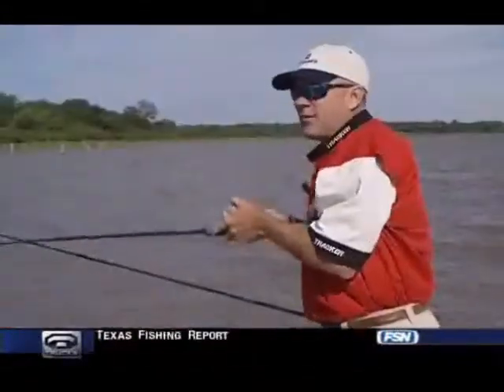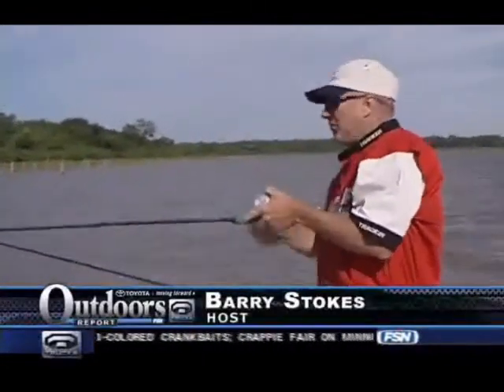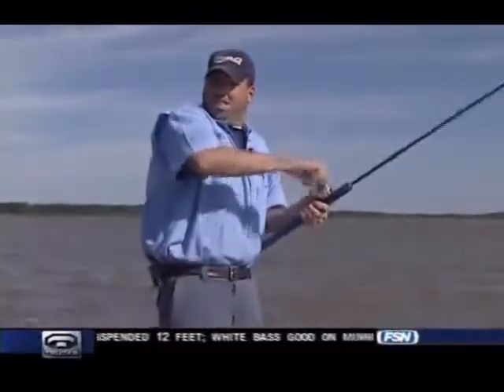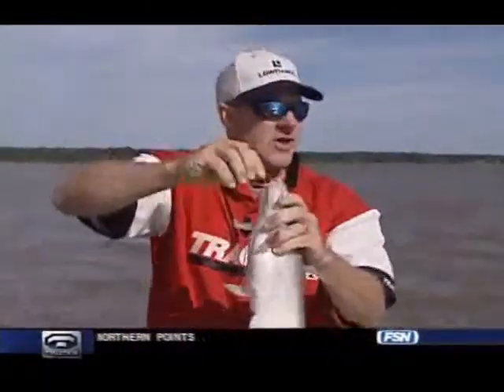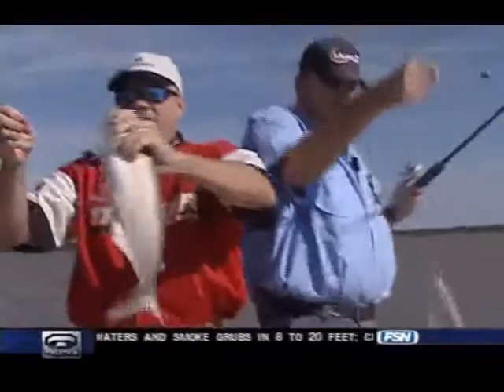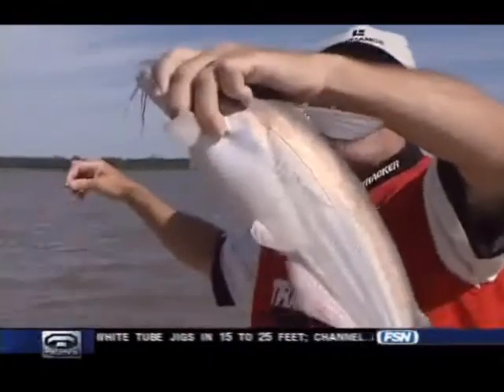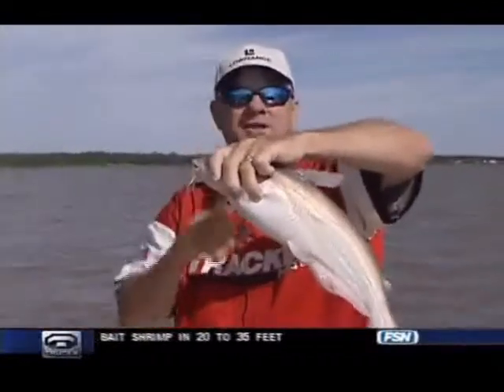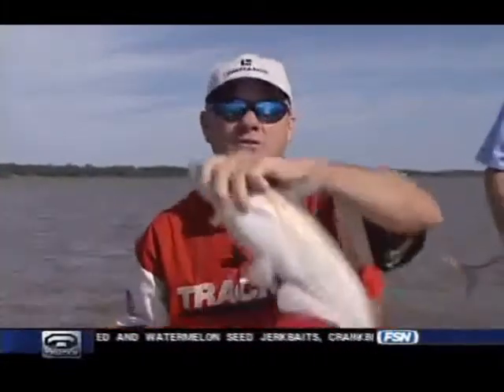Spring Catfishing North Texas With Chad Ferguson Part 2 of 6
This is a video (TV Show) North Texas Catfish Guide Service filmed with Barry Stokes of Fox Sports Southwest of some Spring shallow water catfishing. This is part 2 of 6